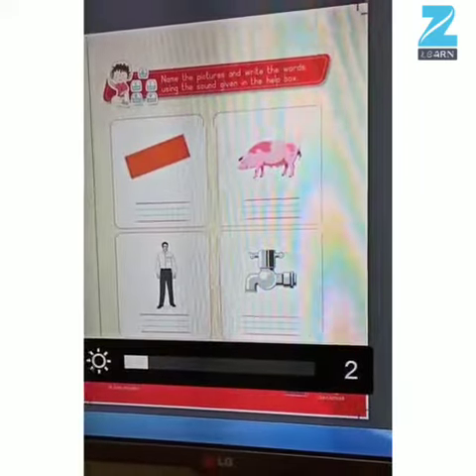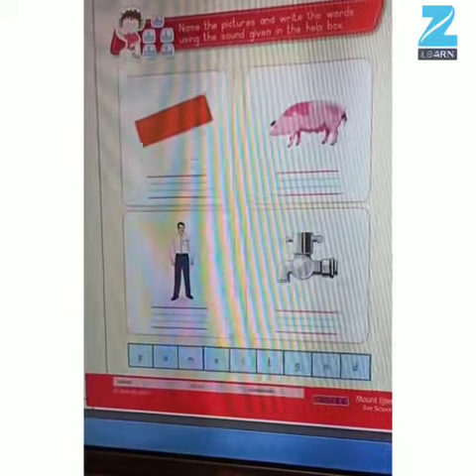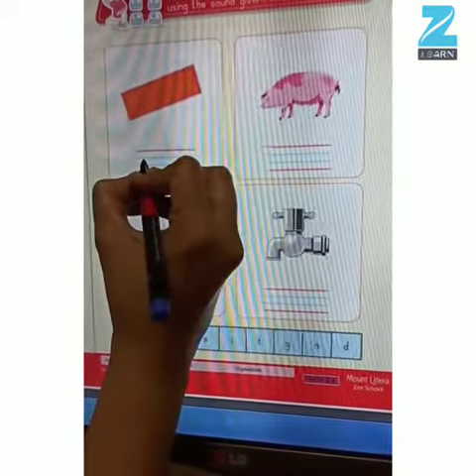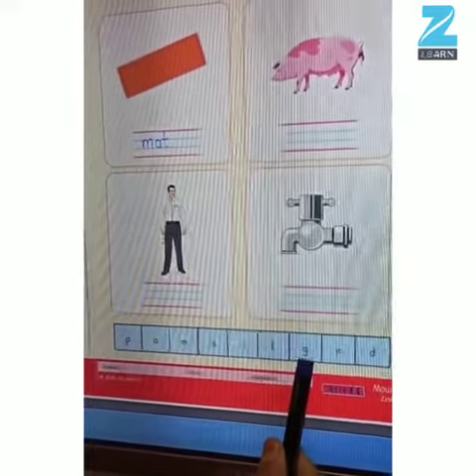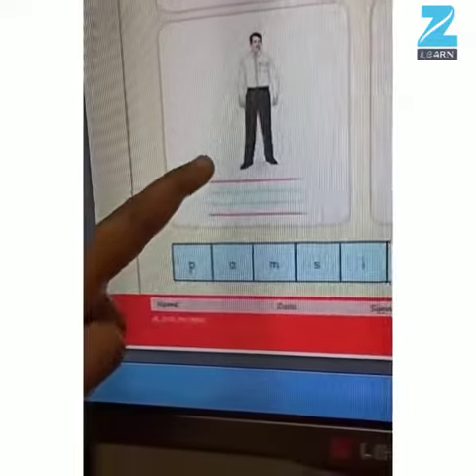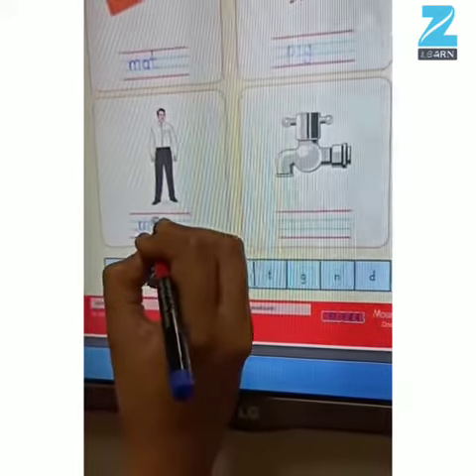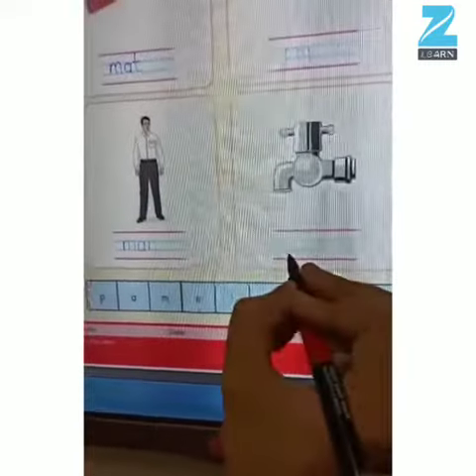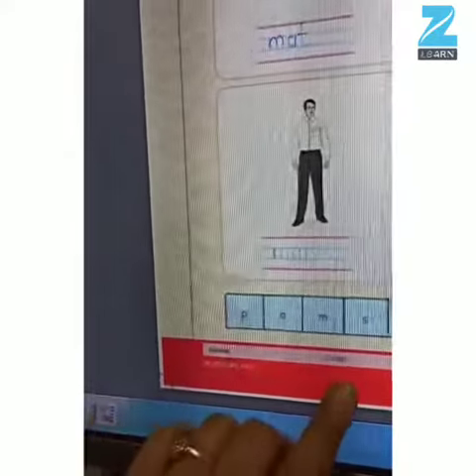Jrkg D125 LT Worksheet